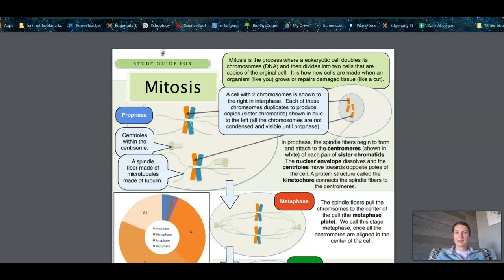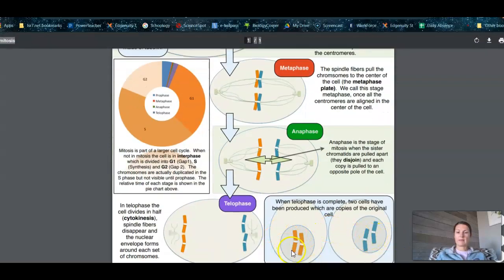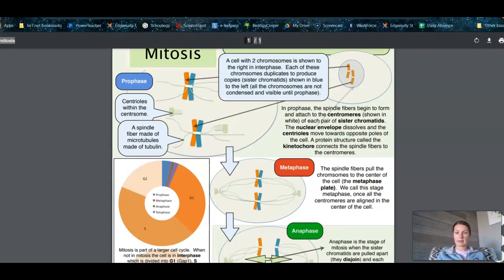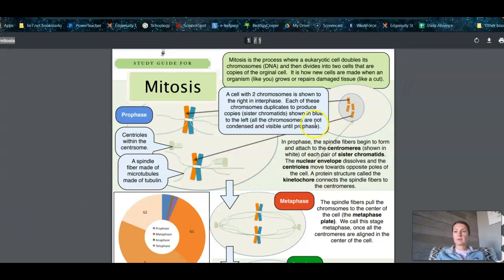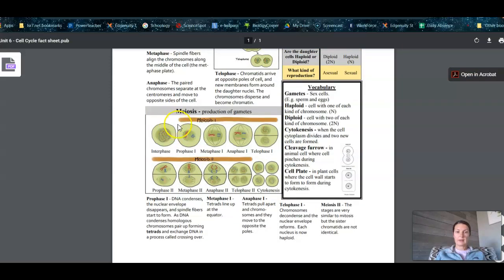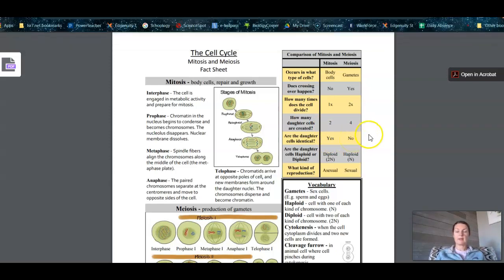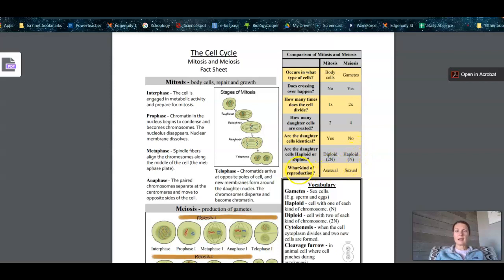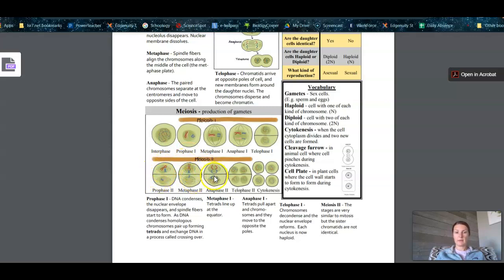Cell Division Review